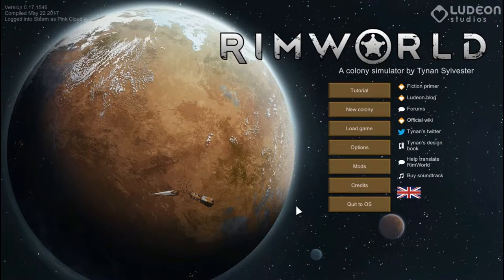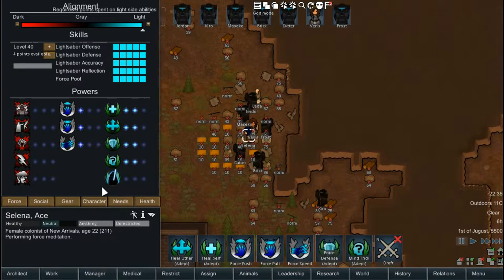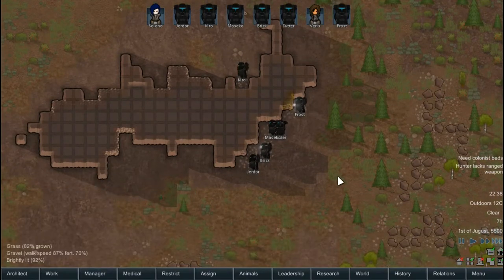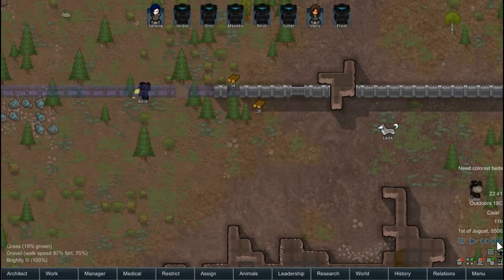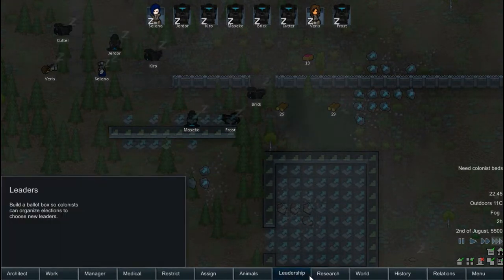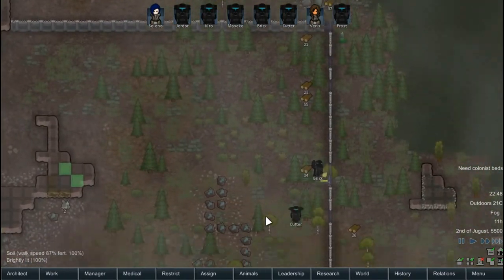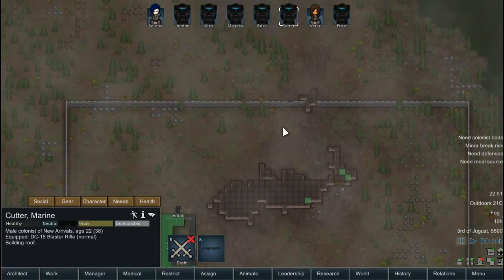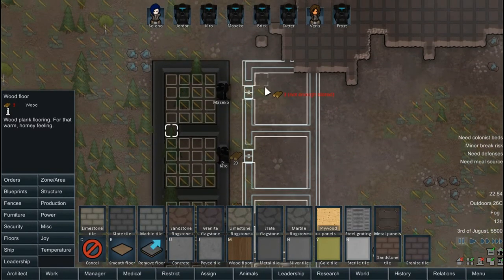RimWorld Star Wars Play-through Episode 0 - Heroes of the Republic Crash down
I managed to repair and rebuild the file of the original episode one. To avoid confusion I have numbered this episode number zero. I hope you enjoyed.

Music Used-|

-Pink